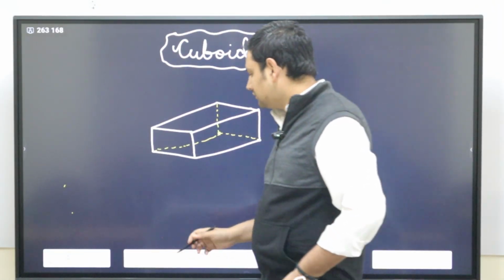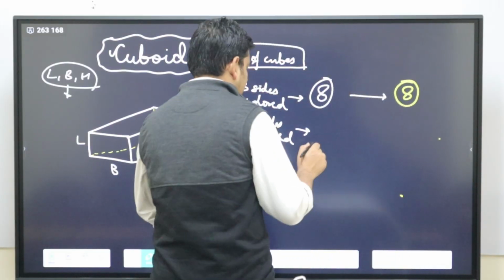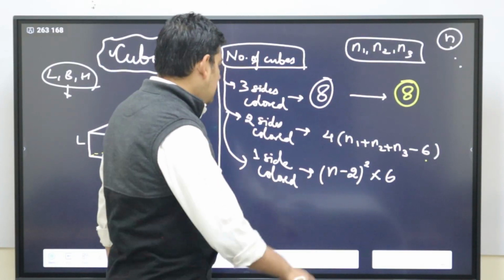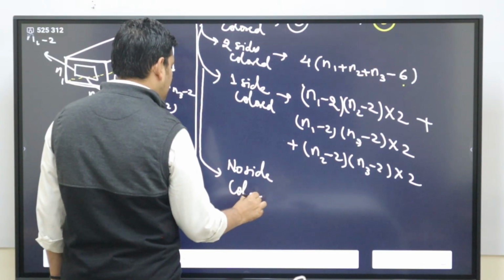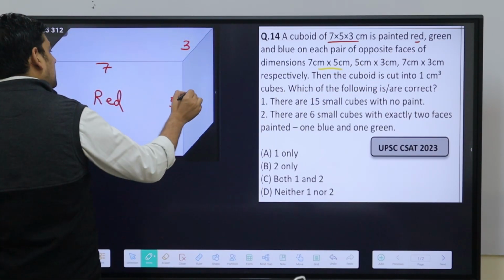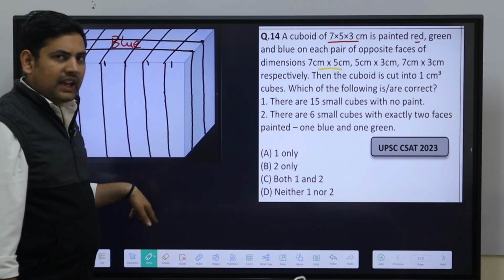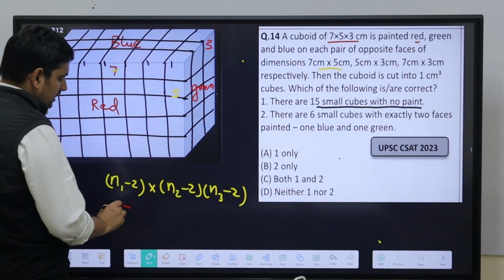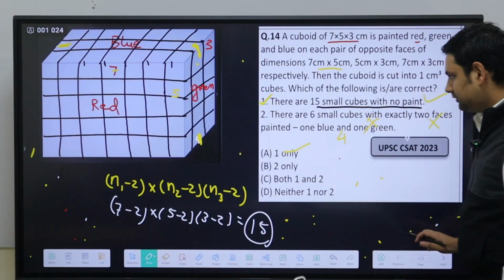Cubes: Question and Solution Based on Cuboids l UPSC CSAT 2026 l Legacy IAS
Cubes and Cuboids form an important part of Logical Reasoning in UPSC CSAT (Paper-II). Though they look simple, many aspirants lose marks due to poor visualisation and wrong assumptions.

In this session, Mr. Prakhar Shrivastava from Legacy IAS explains cube and cuboid-based questions using a question-and-solution approach, focusing on exam-oriented logic and quick solving techniques for UPSC Prelims 2026.